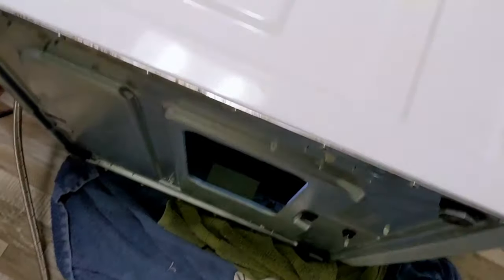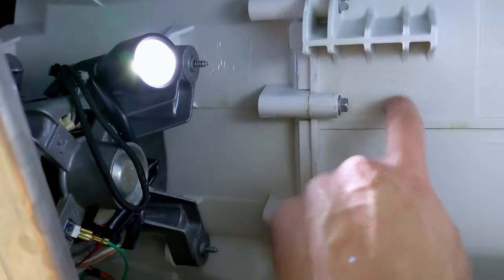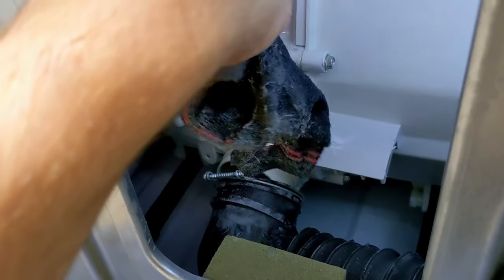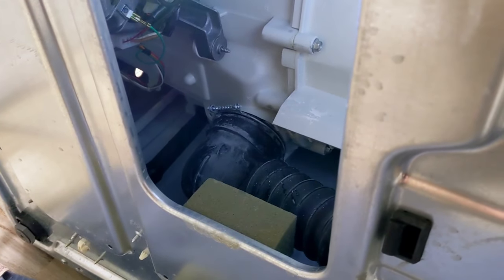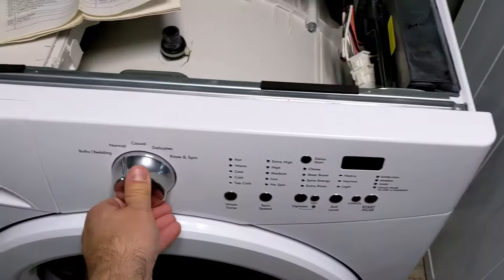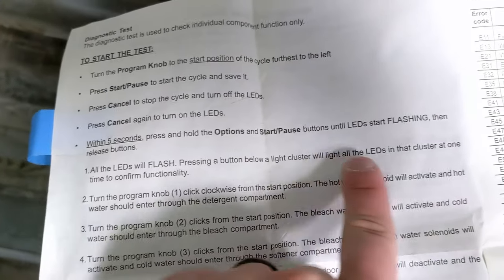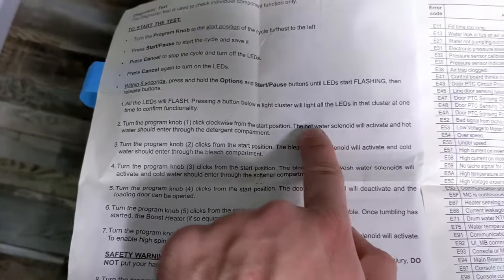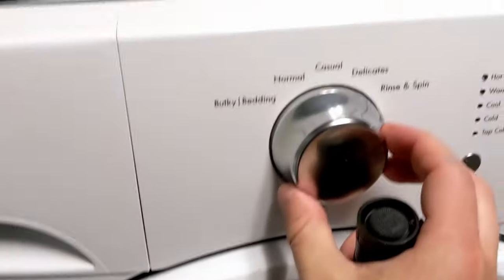Fixing Washer Issue Where Clothes Are Still Wet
If your washing machine is leaving clothes soaking wet after wash, then have a watch at this video on how to diagnose and fix yourself. Save money.